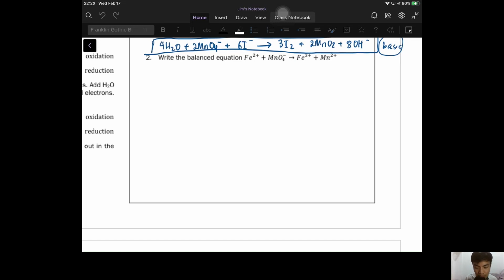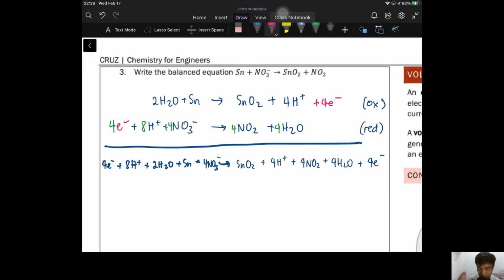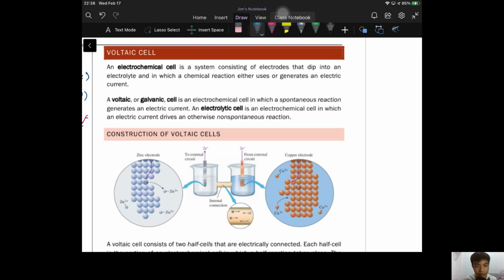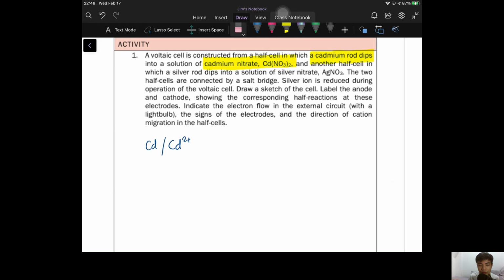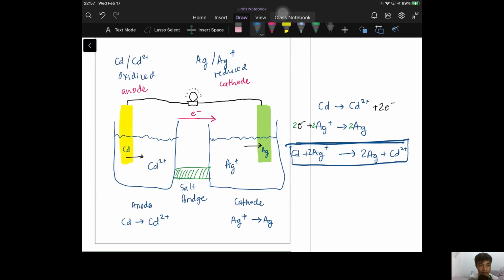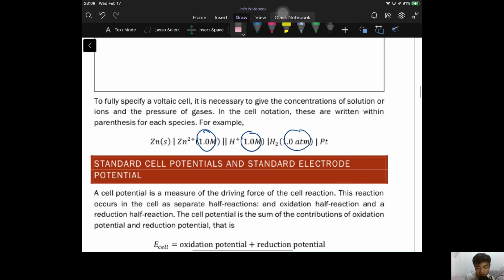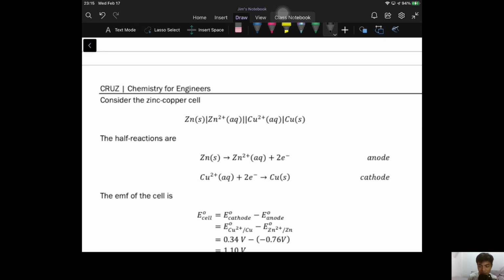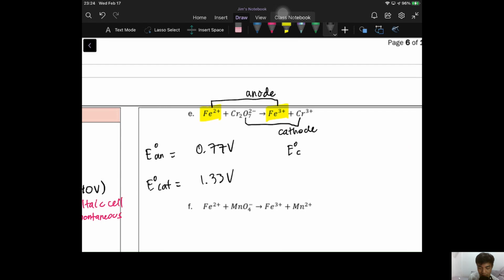Chemistry for Engineers (BS Railway Engineering 1-3) Chap 3 Day 2